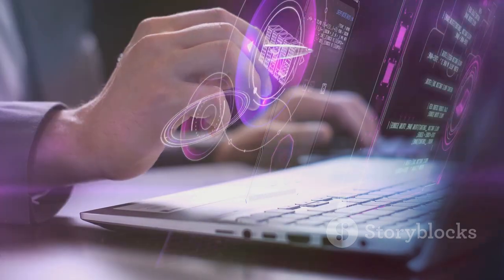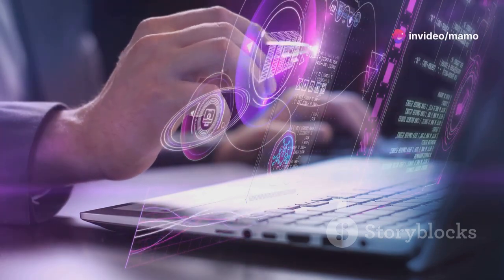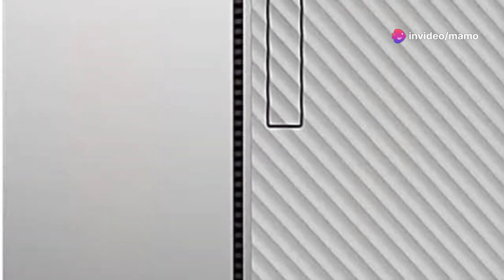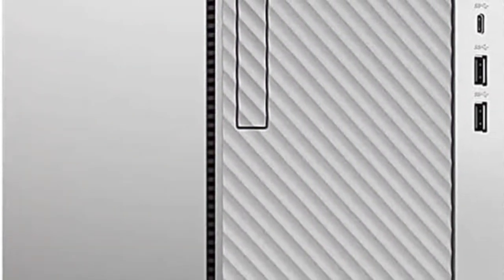Lenovo IdeaCentre 5 i5 Tower Desktop, Intel Core i5-12400 Processor, 16GB RAM, 1TB SSD, HDMI, DVD,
lenovo ideacentre 5 i5 Tower Desktop, intel core i5-12400 Processor, 16GB RAM, 1TB SSD, HDMI, DVD, Wired KB & Mouse, Bluetooth, Wi-Fi 6, Windows 11 Home

Shopping here on amazon

【High Speed RAM And Enormous Space】16GB high-bandwidth RAM to smoothly run multiple applications and browser tabs all at once; 1TB PCIe NVMe M.2 Solid State Drive offers ample storage, quick boot-up times, fast data access, and improves the overall performance.
【Processor】Intel Core i5-12400 Processor (6 Cores, 18MB Intel Smart Cache, 12 Threads, Base Frequency at 2.50 GHz, Up to 4.40 GHz Max Turbo Frequency), Intel UHD 730 Graphics
【Tech Specs】Front Ports: 1 x Microphone port, 1 x Headphone/ Mic Combo, 1 x USB-C 3.2 Gen 1, 2 x USB-A 3.2 Gen 1; Rear Ports: 1 x Audio output, 1 x HDMI, 1 x VGA, 4 x USB-A 2.0, 1 x RJ-45, 1 x Power supply; Wired keyboard and mouse
【Operating System】Windows 11 Home - Beautiful, more consistent new design, Great window layout options, Better multi-monitor functionality, Improved performance features, New videogame selection and capabilities, Compatible with Android Apps